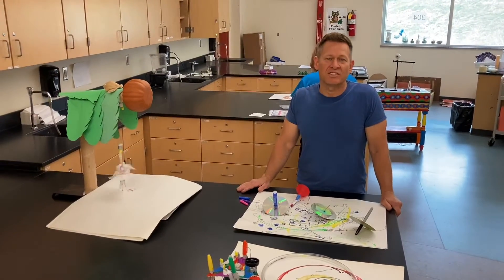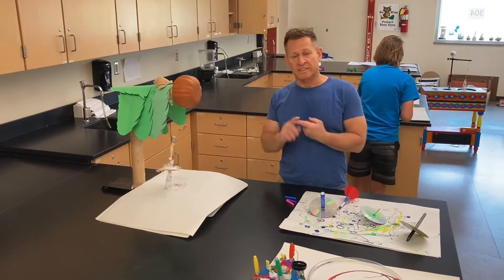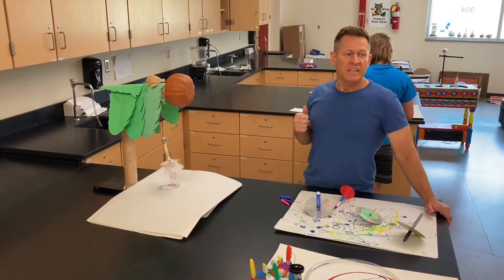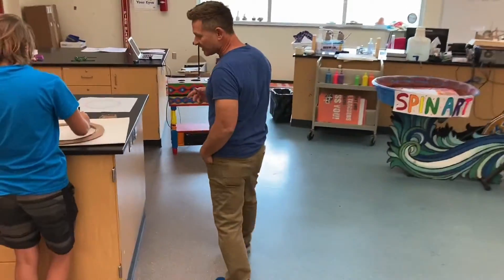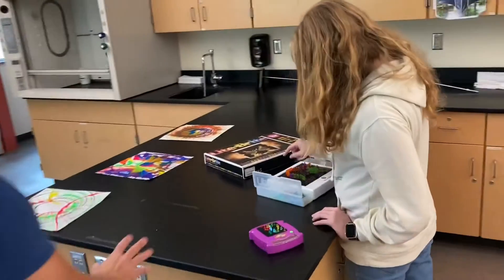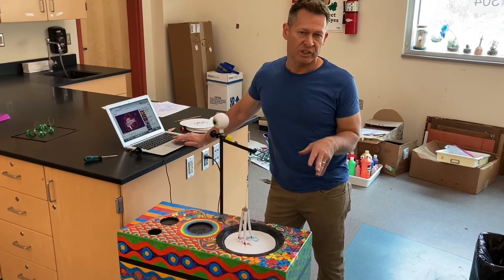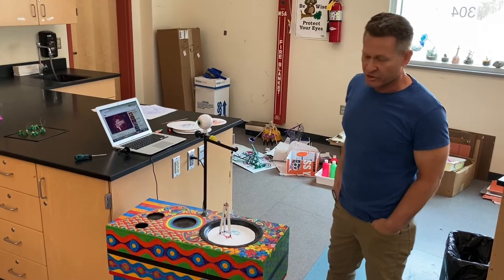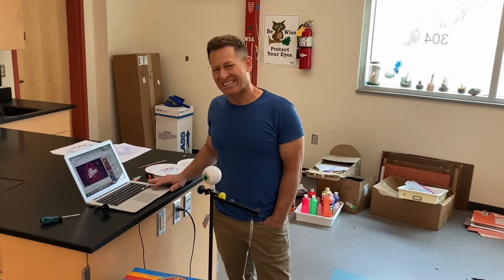LEAD Initiative: The Science in Art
Teacher Kent Wallisch spoke to students about what constitutes an art machine and explored how those inventions work to create art. They also worked to develop a deeper understanding of how science and art often work together￼.